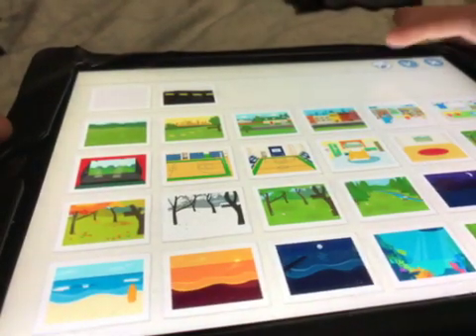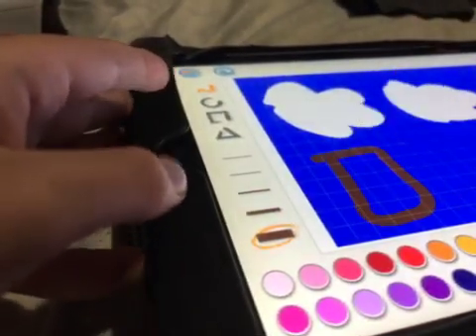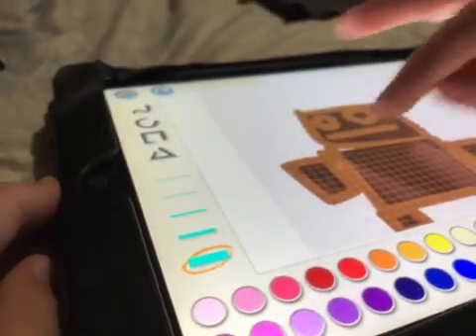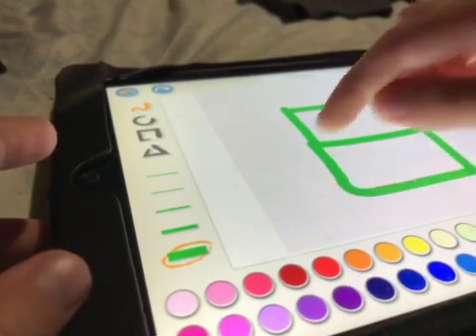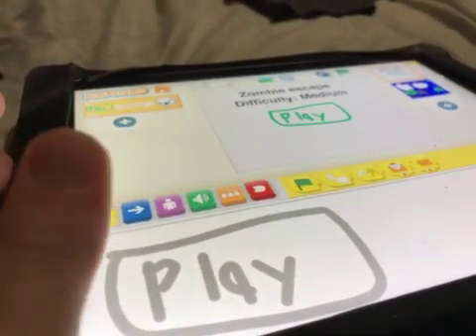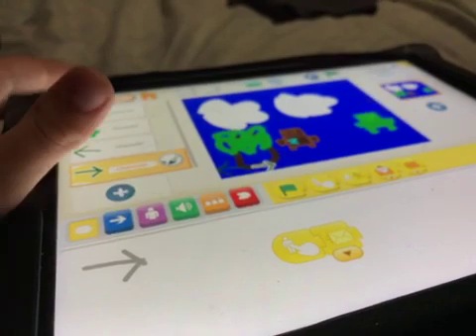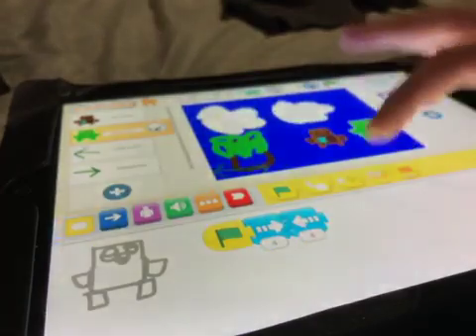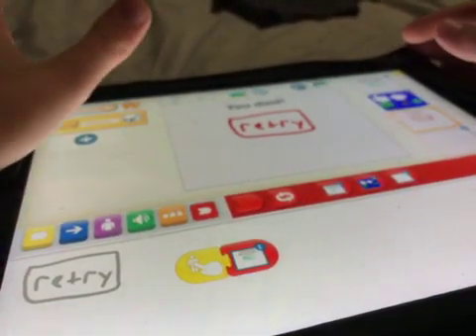ScratchJr; How to make a working zombie game!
(Ignore my baby brother in this video) Hello! Today in this video, we will be making a zombie game!